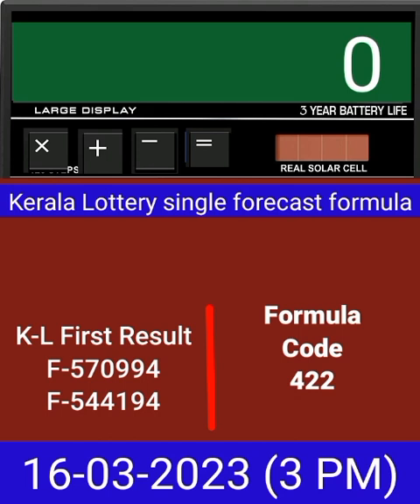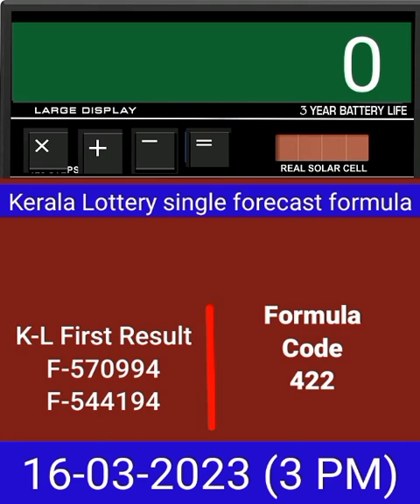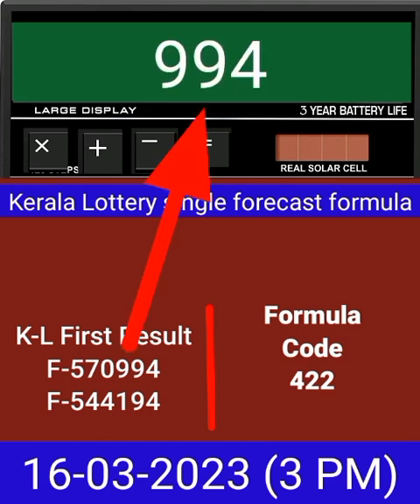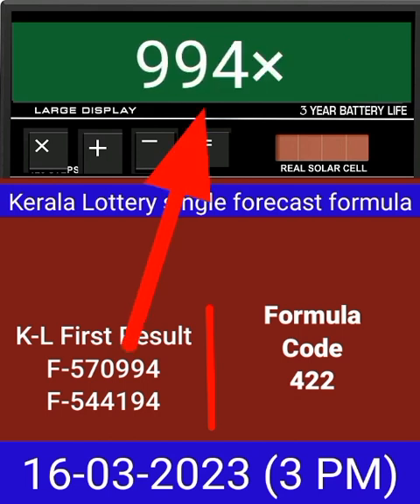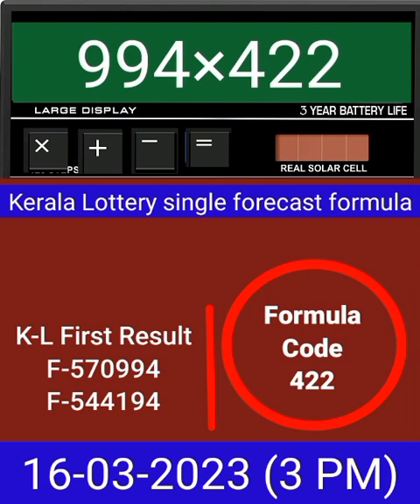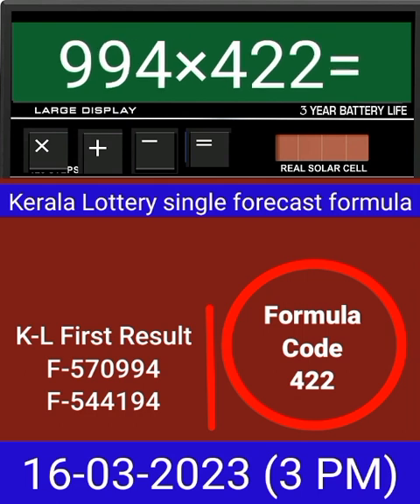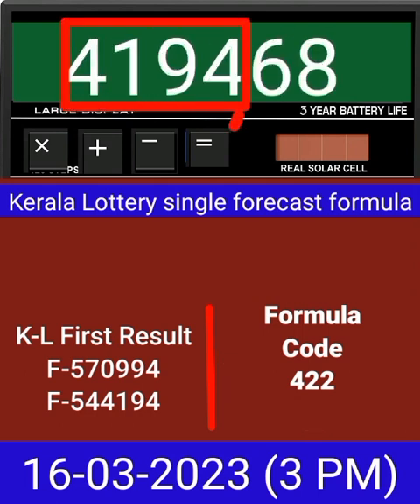kerala lottery result kerala lottery guessing today msn kerala lottery guessing